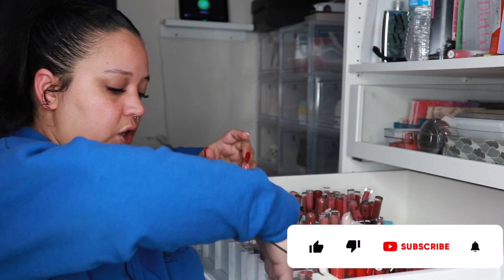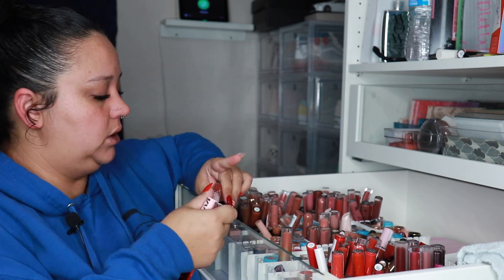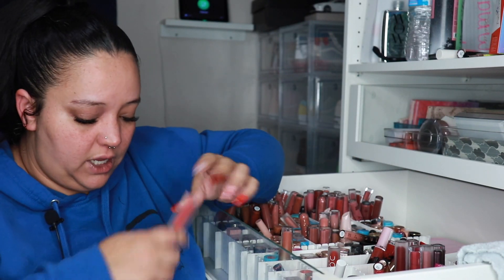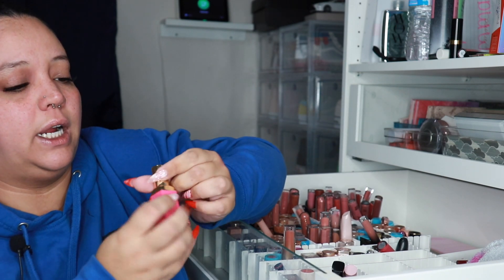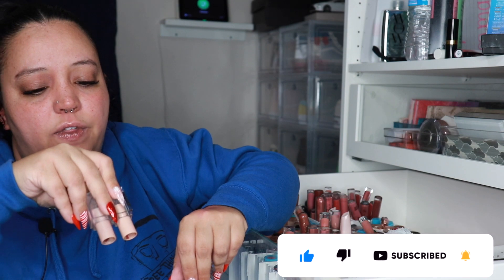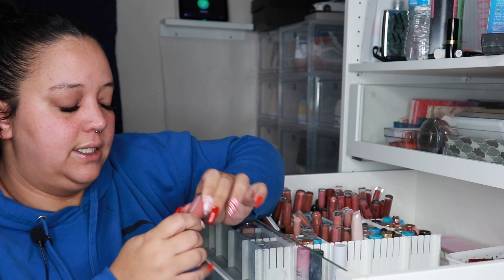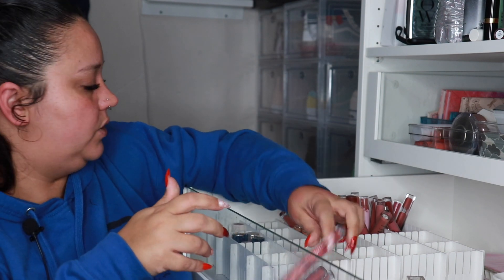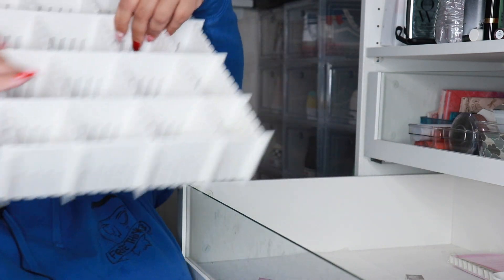Throwing Out Old Lipstick!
Heyyyy y'all! In today's video I am throwing out all my old lipsticks! Come with me to clean out expired makeup I don't use anymore.

PRODUCTS MENTIONED

I SERIOUSLY appreciate it so much when you guys use my codes and links 😊 it means a lot to me guys. Thank you for always supporting me!